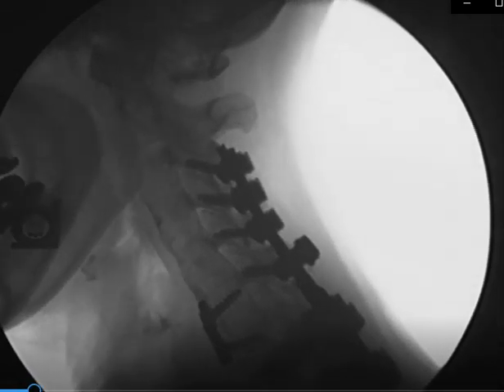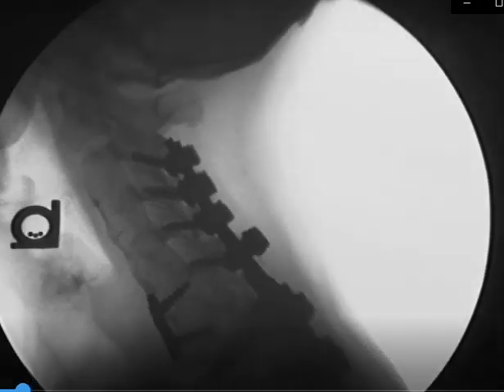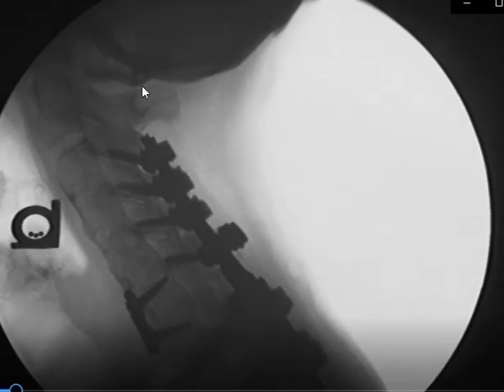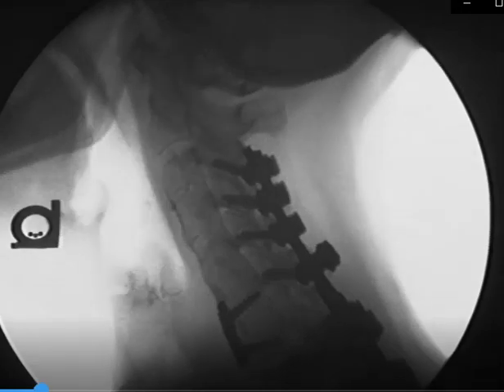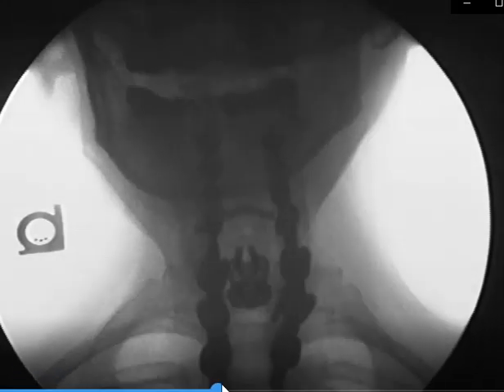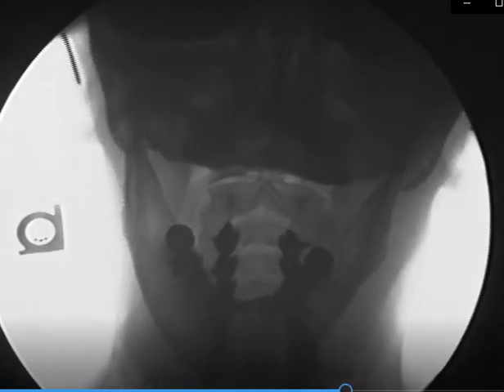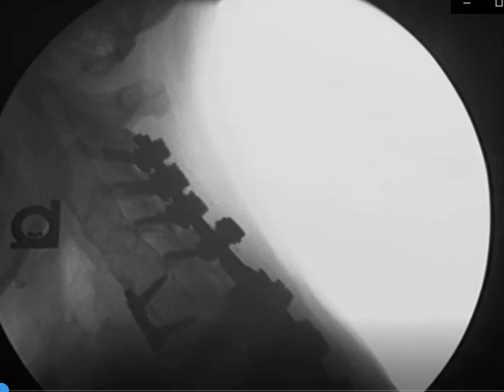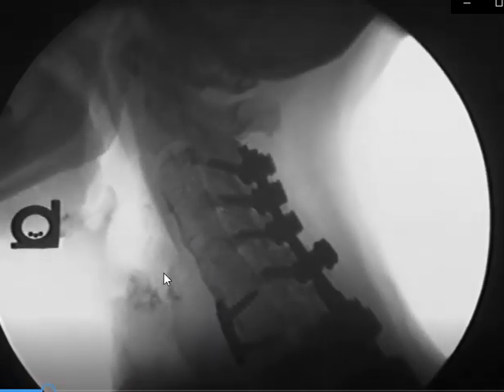FUSED NECK doesn't move well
Fusions have a time and a place. BUT... many times can be avoided and they do lead to issues down the road. Call us first.